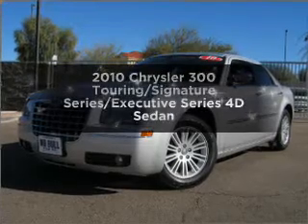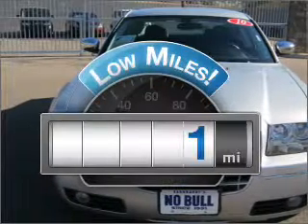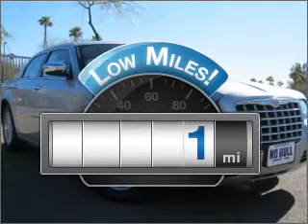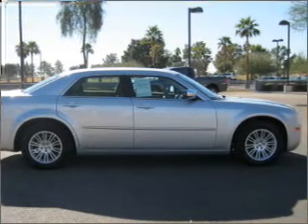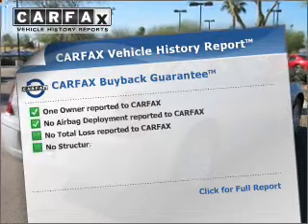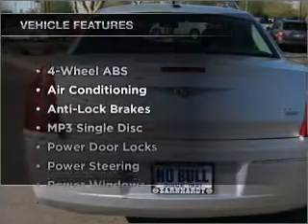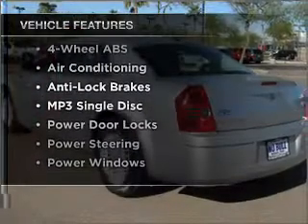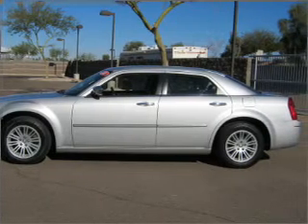2010 Chrysler 300 - Mesa AZ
Year: 2010
Make: Chrysler
Model: 300
Trim: Touring 4D Sedan
Engine: 3.5 Liter
Transmission: Automatic
Color: Silver
Mileage: 30905
Address:
6354 E Test Drive